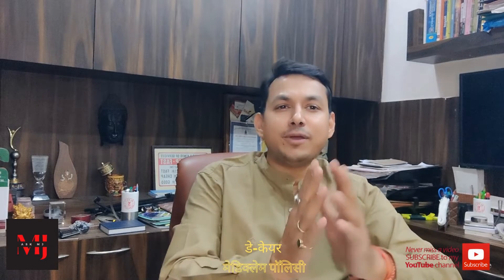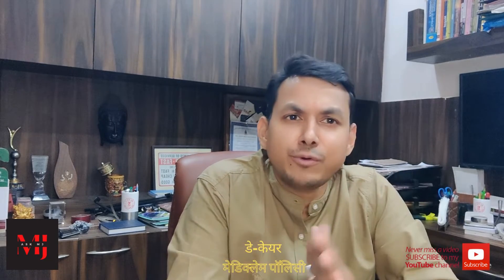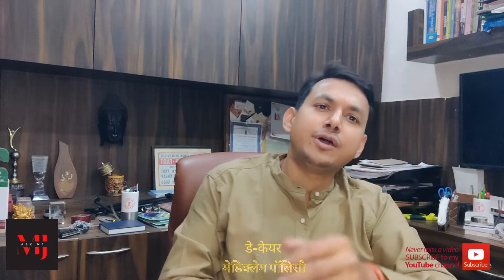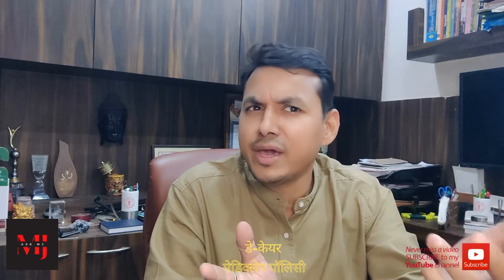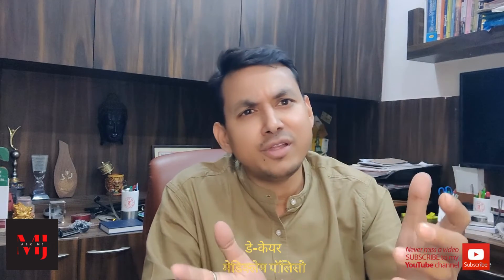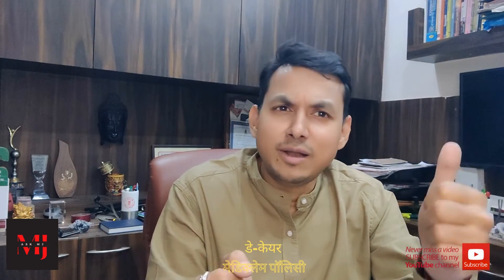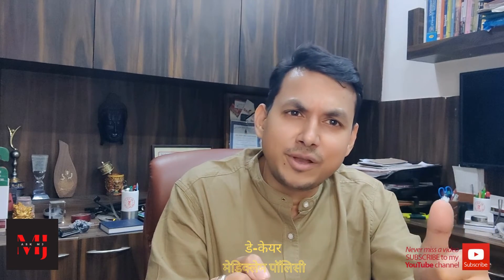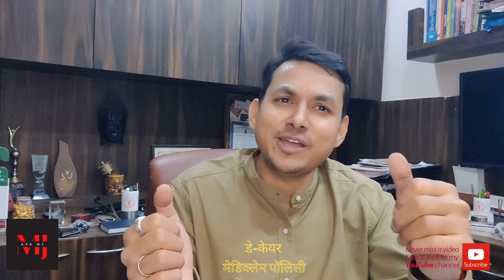DONT FORGET TO KNOW ABOUT DAY CARE PROCEDURES IN MEDICLAIM / डे-केयर प्रोसीजर मेडिक्लेम पॉलिसी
This video will update you about the Day-Care Procedures/ डे-केयर प्रोसीजर मेडिक्लेम   in Mediclaim Policy .

Daycare treatments refer to those medical treatments and procedures that need hospitalization, but not for more than 24-hours as to medical advancements and technology, the treatment processes are now a lot shorter!

Popular examples of daycare treatments include cataract surgeries, nasal sinus aspiration, cancer chemotherapy, cancer radiotherapy, etc.
Daycare treatment strictly refer to treatments, surgeries and operations, that require hospitalization below 24-hours due to advancement in medical technologies and procedures.

Why are Day Care treatments important in a Health Insurance?

=Non-hospitalization expenses amount to almost twice the hospitalization costs (IRDAI).

=Illnesses like cancer and kidney failures often need daycare procedures as part of overall treatment such as chemotherapy and dialysis respectively which accounts for a large part of healthcare expenditure.

=Advancement in medical technology have helped many treatments to be completed in less than 24-hours.

Other Links

About MJ

My Name is Manish Jaiswal and you can call me MJ, your local friend, philosopher and guide for your problems which are common to me.

I am commonman with common problems, which a middle class person faces across the day to day activities in life. The daily struggles, the daily difficulties, the daily hullabaloo of a common man's life.

I felt the methods i adopted to solve my problems, the bad times i went through, the processes i undertake in solving my problems, i should share  it with one and all so that everyone can be benefitted with my real time experiences in solving the problems. I wanted that, the hiccups i faced and the pains i underwent in solving them, shouldn't be faced by others.

I only share those experiences which are my personal ones and i had come face to face in real time. I just wanted that the common people to be benefitted with the resolutions i undertook.

Thankyou .